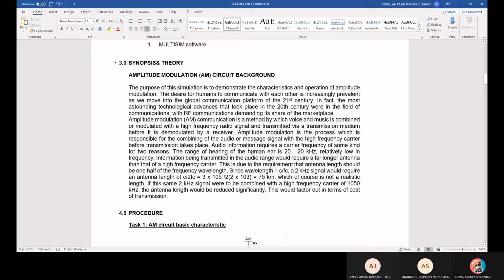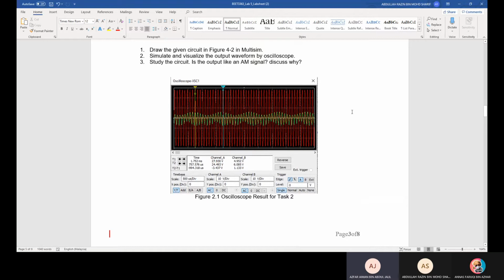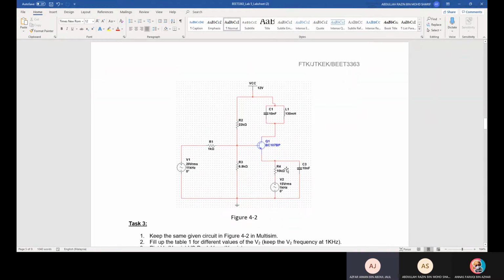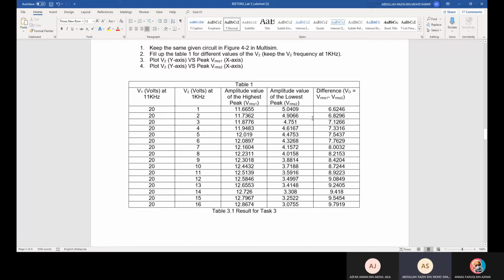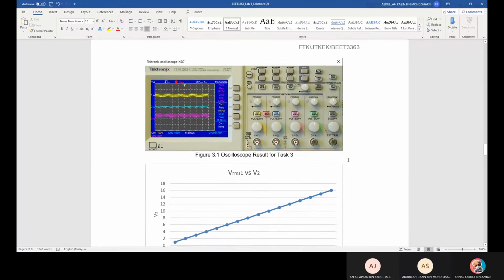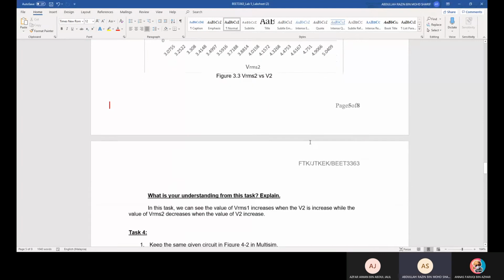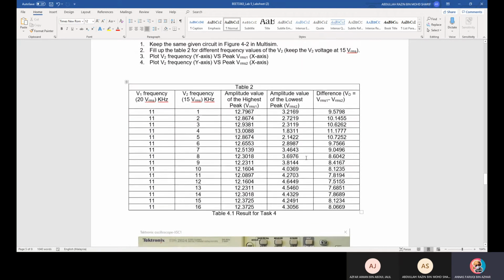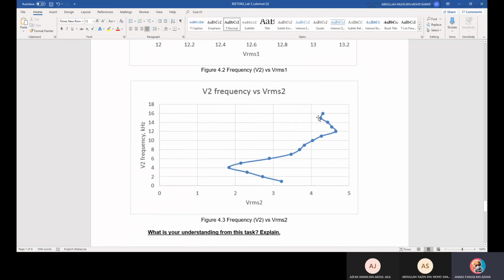LAB 5 Telecommunication Electronic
Group members:
Abdullah Razin
Annas Faruqi
Azfar Aiman